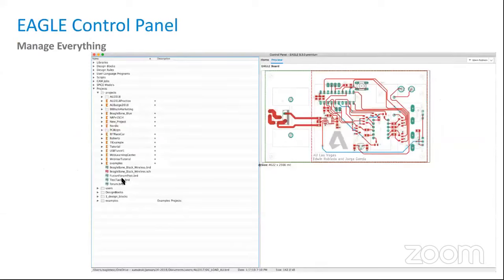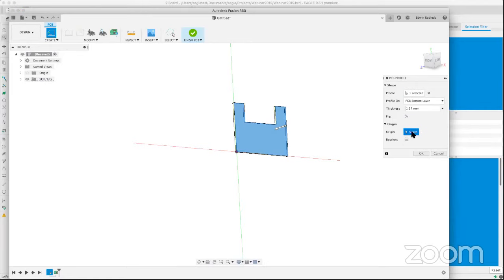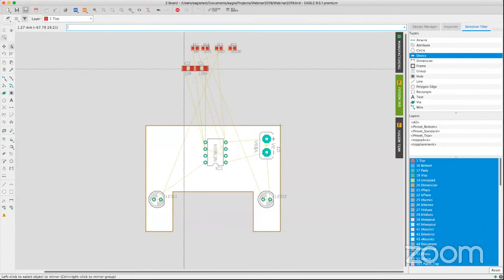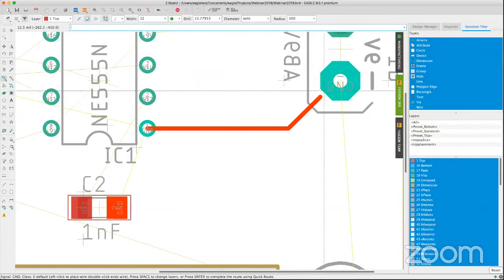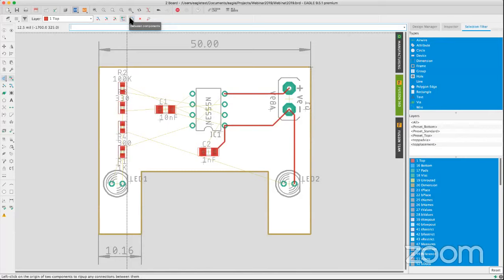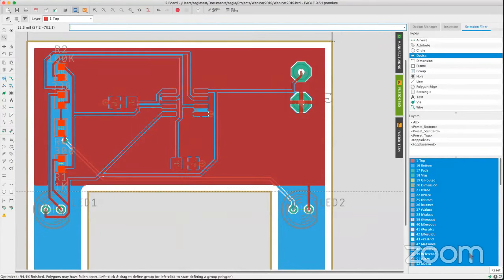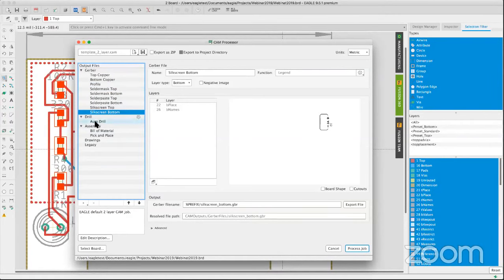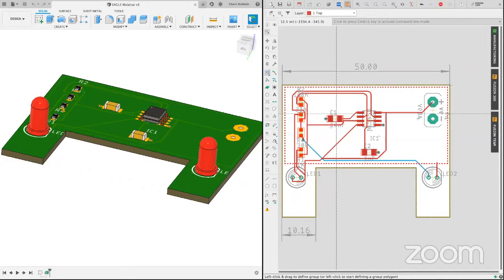Getting Started with EAGLE Part 2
If you're new to EAGLE or a PCBdesign beginner this is the perfect place to start your journey. This is a 2-Part Series.